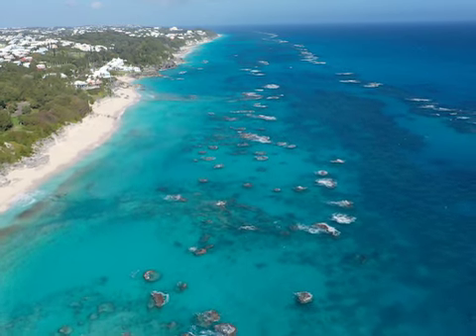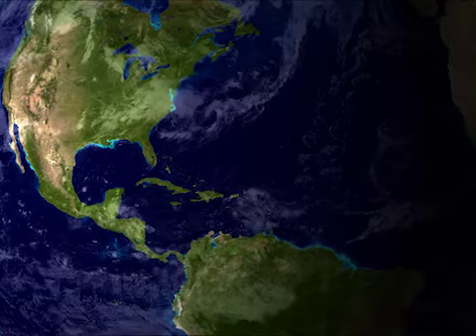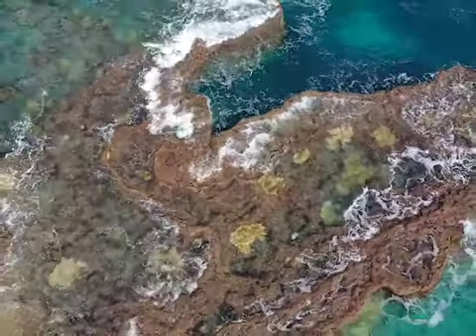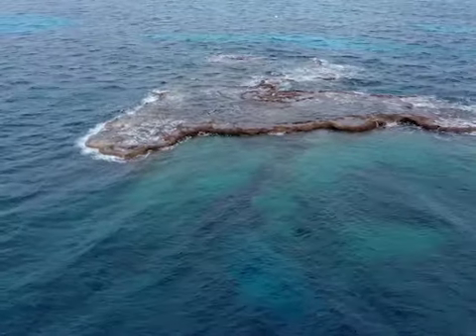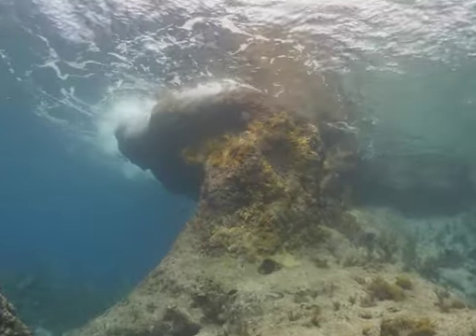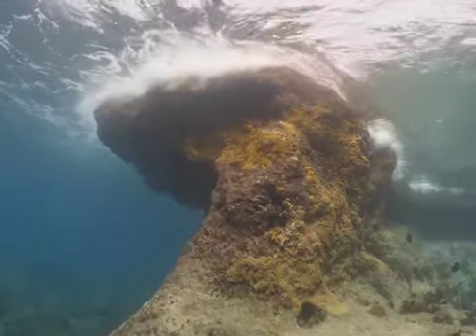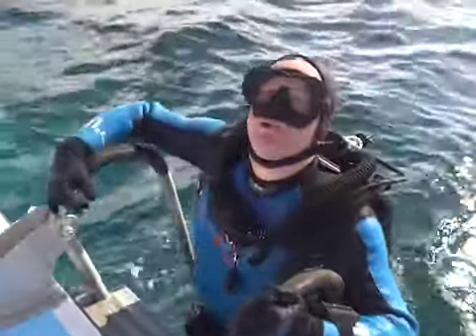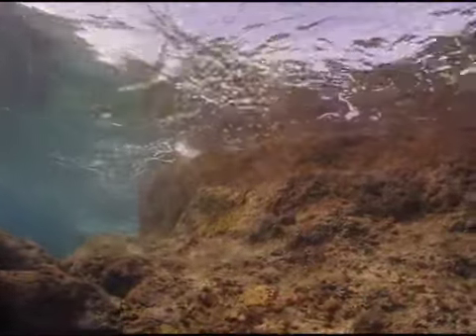Bermuda Boiler Reef | Editing Intensive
Another video I edited for a class